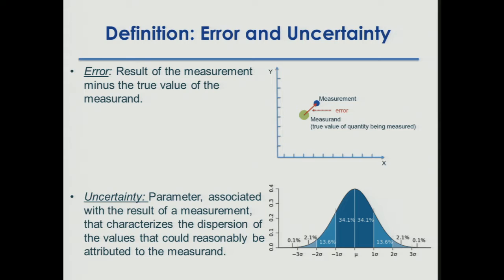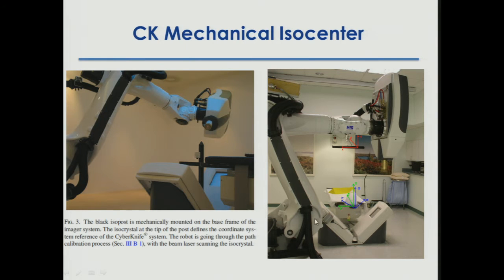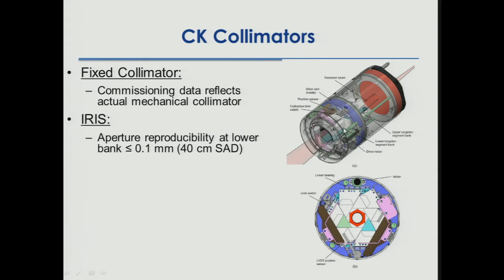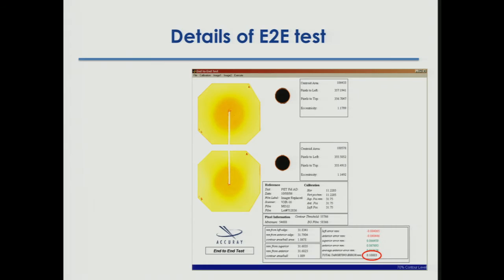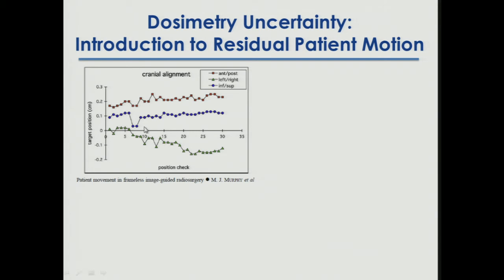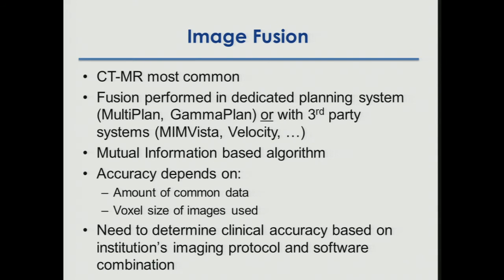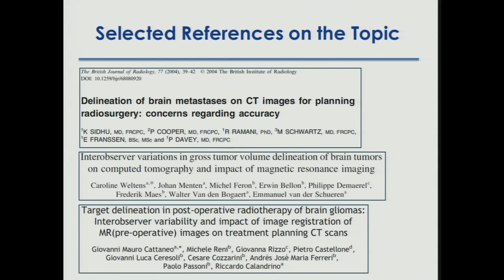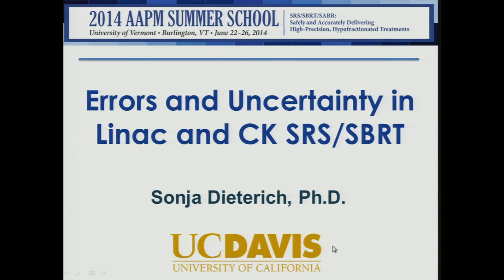SRS/SBRT - Errors and Uncertainty in Linac and CK – By Sonja Dieterich, Ph.D